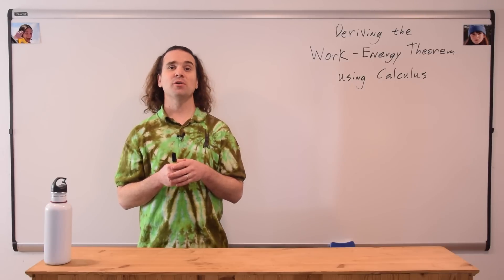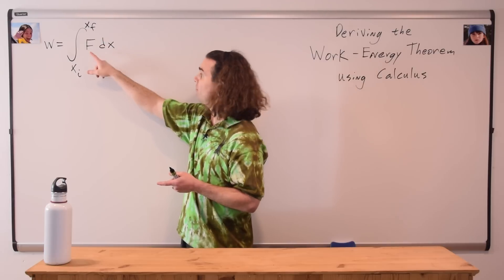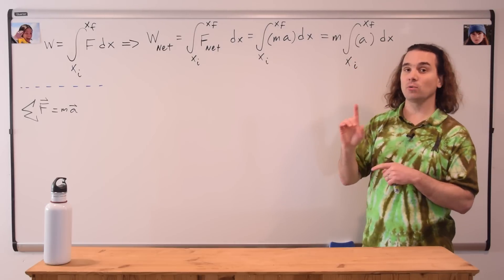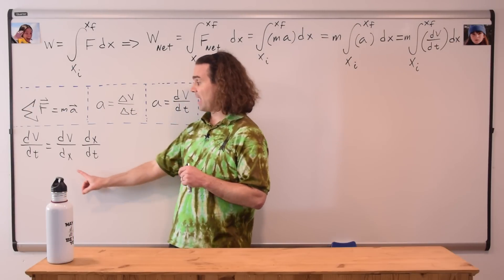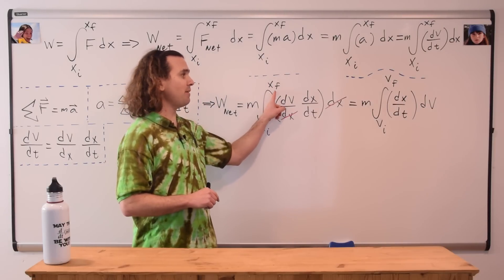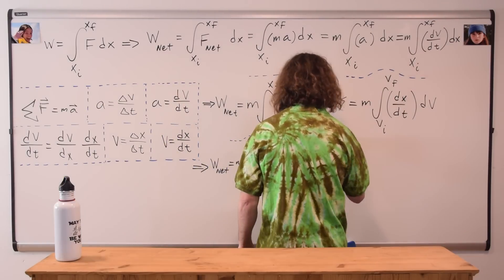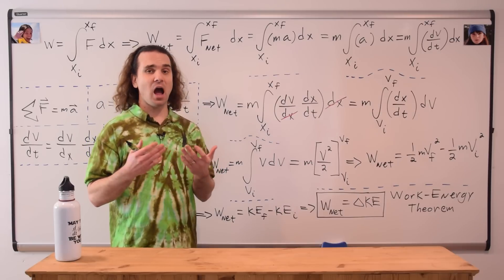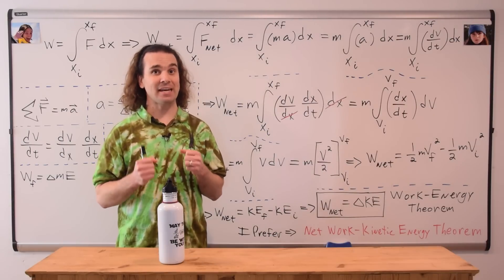Deriving the Work-Energy Theorem using Calculus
Use the integral and derivative to derive the Work-Energy Theorem or what I prefer to call the Net Work-Kinetic Energy Theorem. This is an AP Physics 1 topic.

0:00 Intro
0:21 The integral definition of work
1:02 Net Work
1:53 Substituting in for acceleration
2:40 Dealing with dv/dt
3:26 Changing the limits
3:50 Substituting in velocity
4:32 Taking the integral
4:56 Kinetic Energy!
5:16 The Theorem
5:42 Other energy equations
6:46 When can we use this equation?

Previous Video: Work due to Friction equals Change in Mechanical Energy Problem by Billy